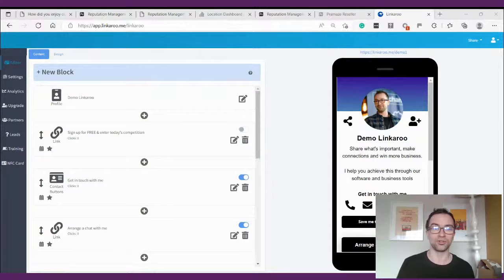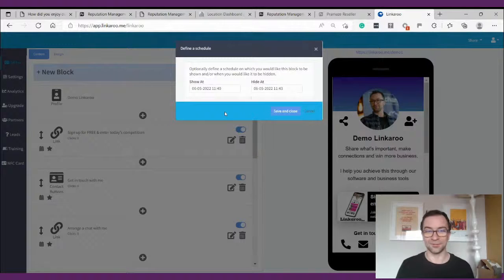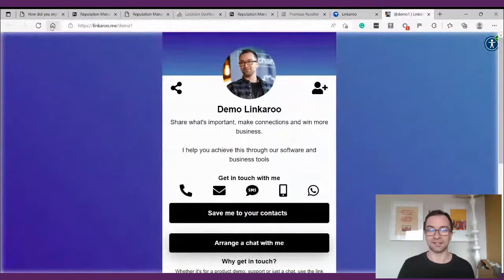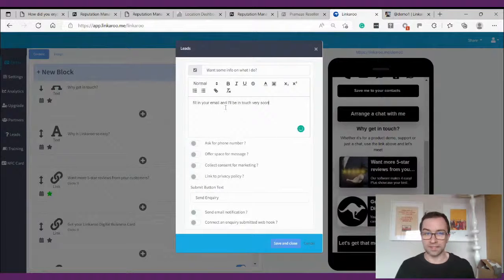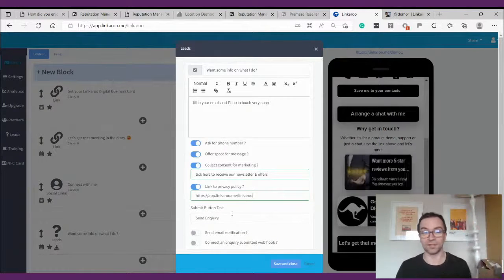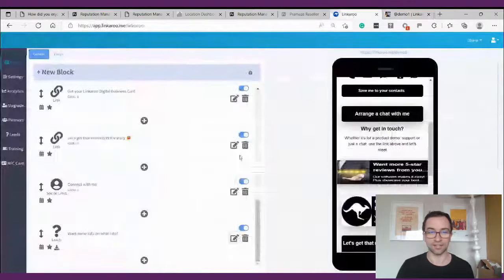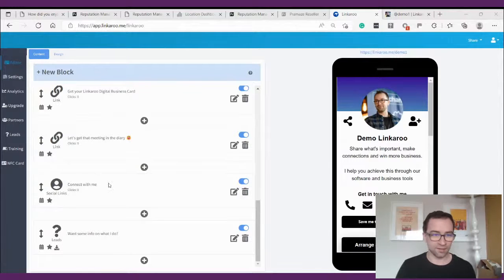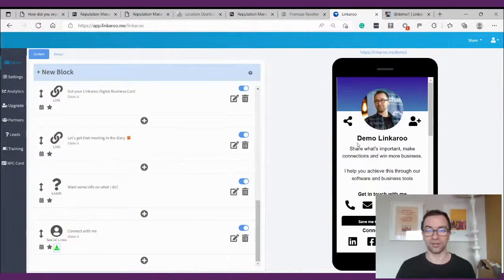Linkaroo Demo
Watch along as we demo how to set up your digital business card on Linkaroo, and follow along to set up your own